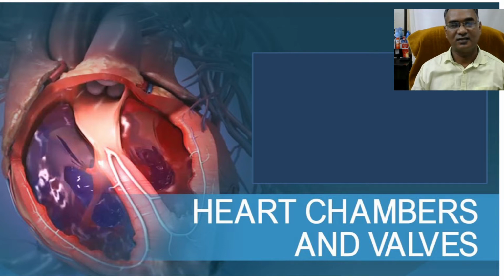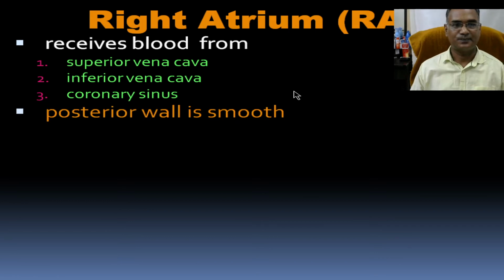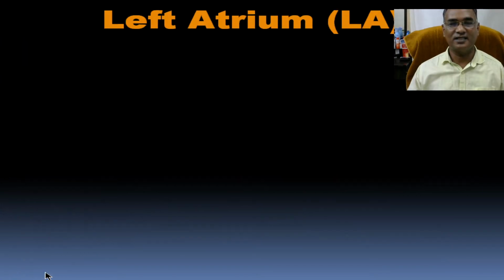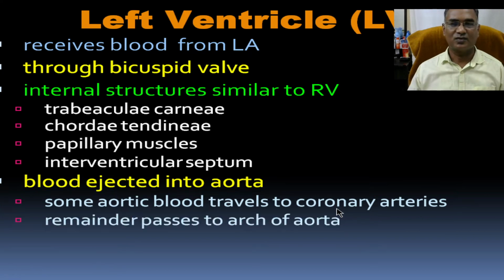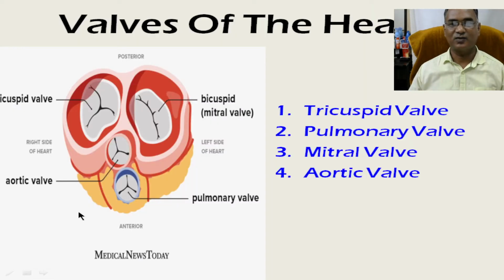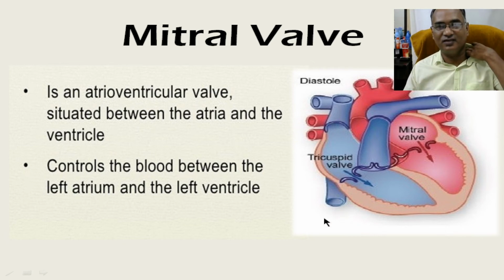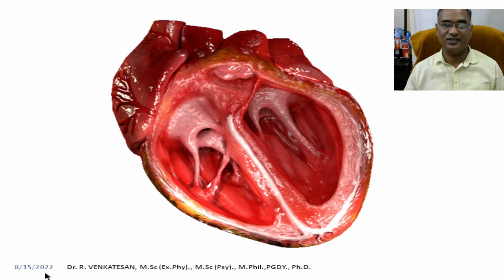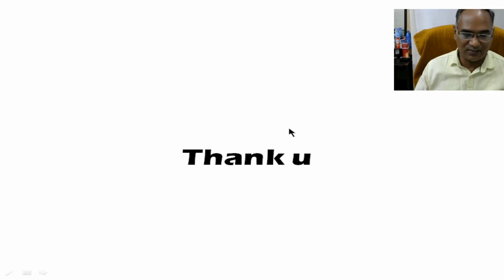chambers and valves of heart english